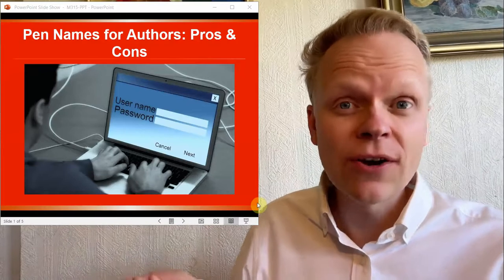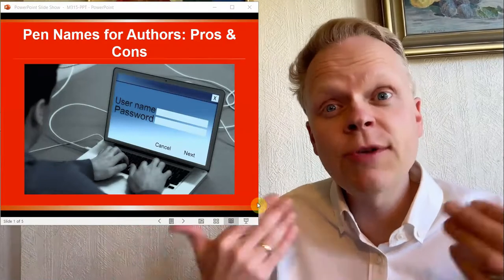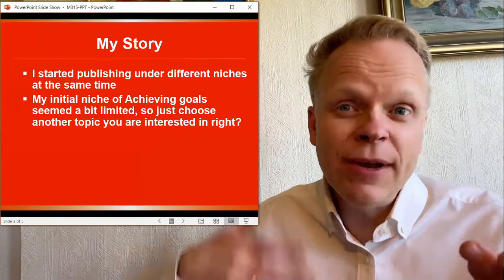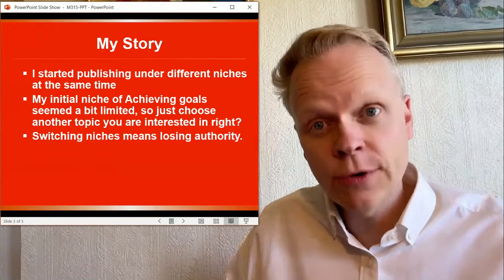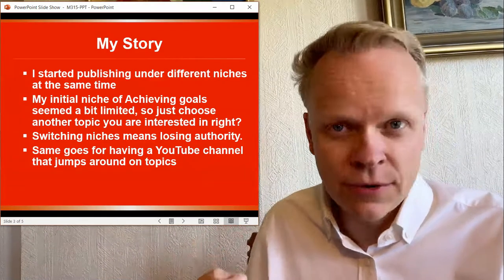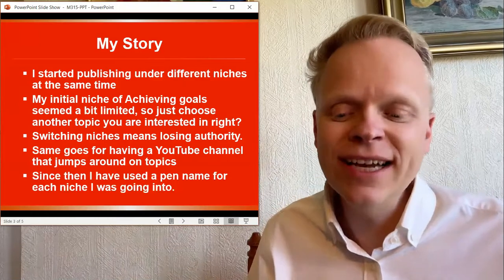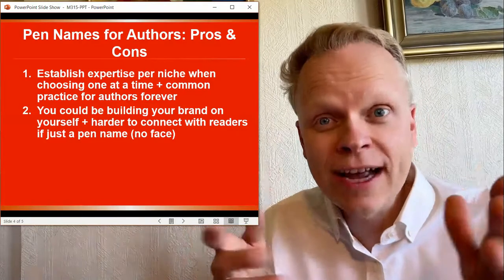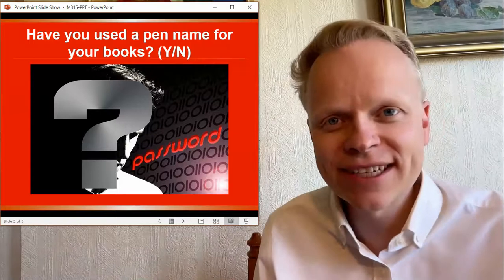Pen Names for Authors: Pros & Cons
Should you consider using a pen name? CLICK to find out!
☆★☆ FREE Self-Publishing Secrets Checklist! ☆★☆

☆★☆ GET IN TOUCH WITH ME ☆★☆